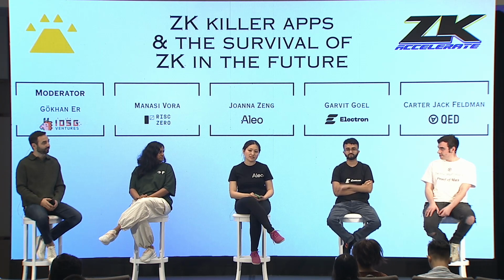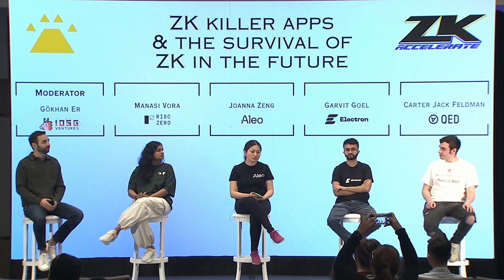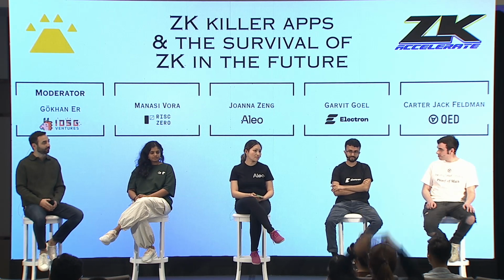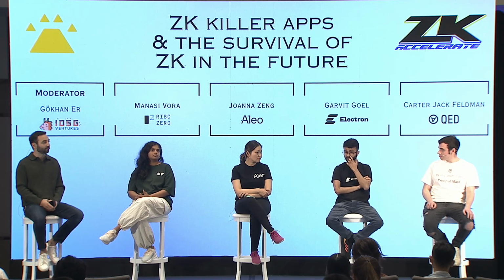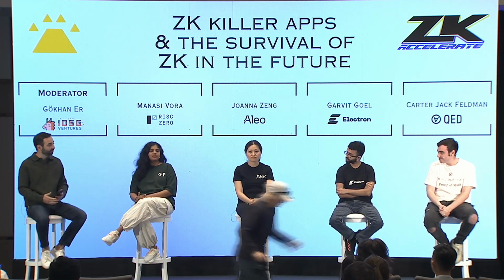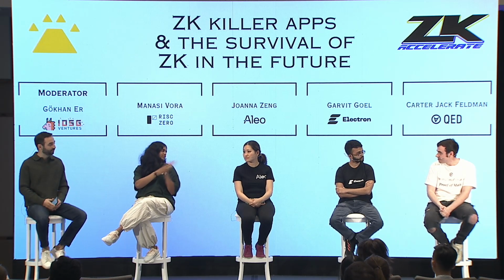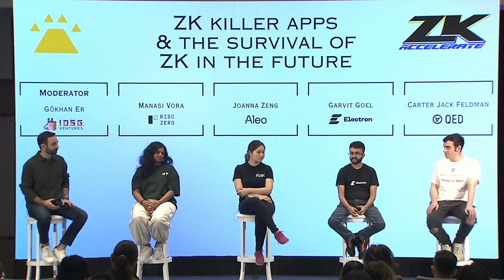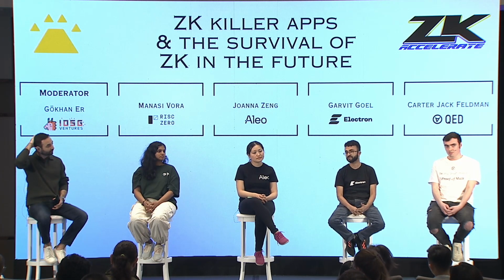ZKA Panel: ZK Killer Apps & the Survival of ZK in the Future​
This panel took place at Ingonyama's ZK Accelerate event in Istanbul during Devconnect.

Panel moderated by Gökhan Er of IOSG Ventures​, with contributing panelists:
Manasi Vora of Risc0​
Joanna Zeng of Aleo​
Garvit Goel of Electron Labs
​Carter Jack Feldman of QED